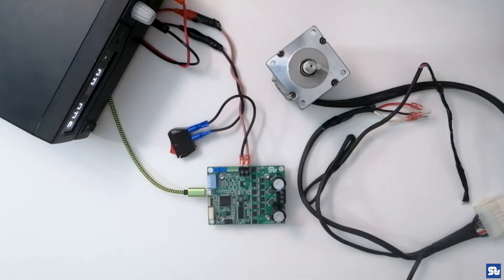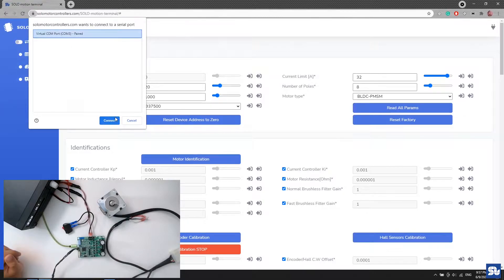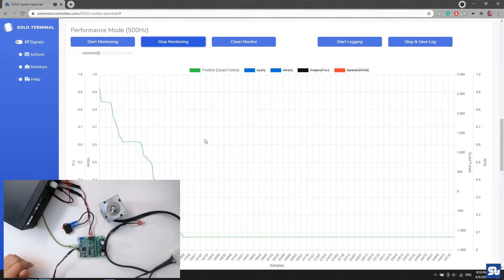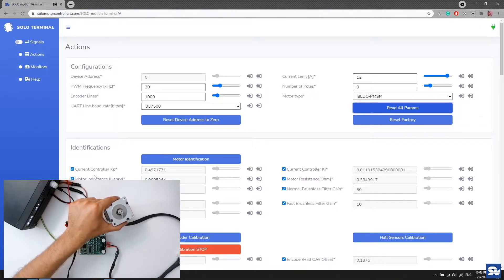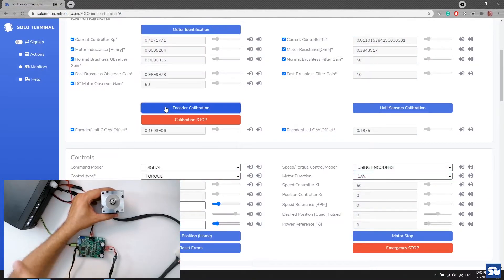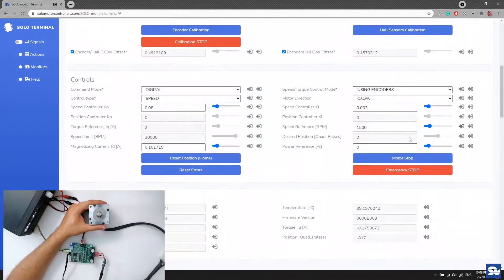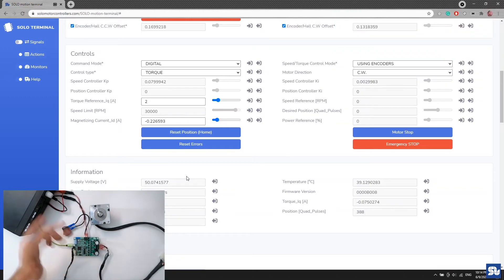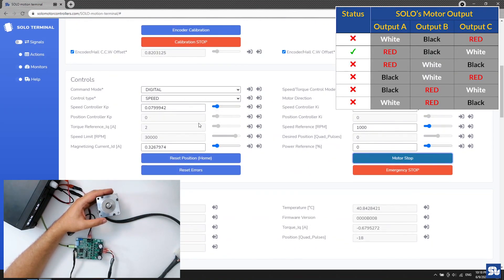Brushless Motors Encoder Setup and Calibration [Torque + Speed Verified]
This video demonstrates how to set up and calibrate your incremental Encoder with SOLO to control Torque, Speed, and Position of Brushless motors of any kind ( BLDC, PMSM, and EC coreless).
The video starts by showing the correct connection for Encoder wires and then it shows how the 3 phase motor wires' should be connected and verified by checking the Torque and Speed behavior.
0:00 intro
0:56 Incremental Encoder Wires Connection
2:14 Encoder Connection Verification in Motion Terminal
4:39 Motor wires combination check and Initial setups
7:04 Encoder Calibration for a candidate of wirings
8:55 The behaviour of a correct combination
9:40 Torque loop test on a working combination
10:55 Speed loop test on a working combination